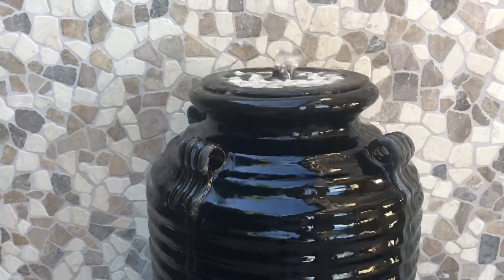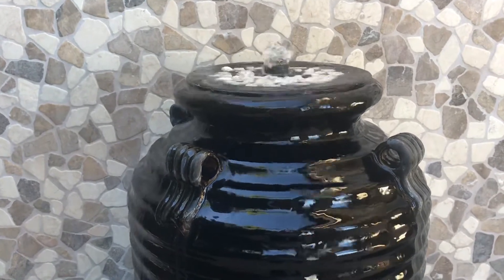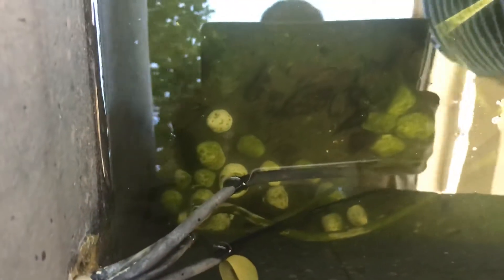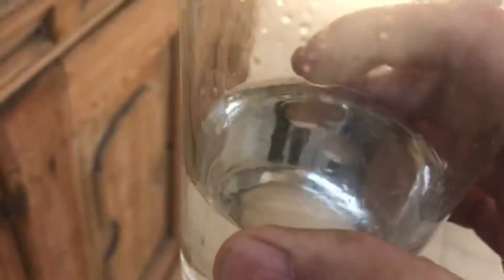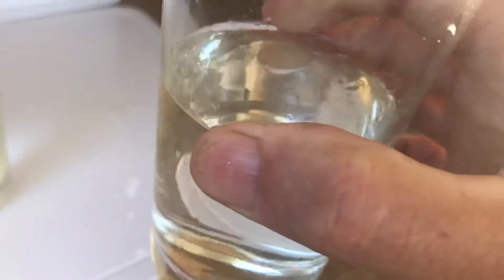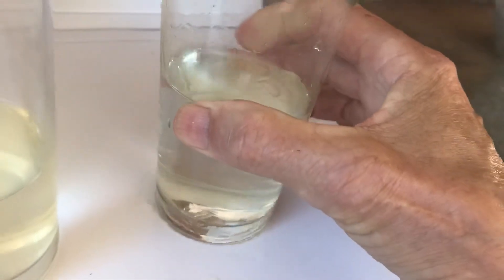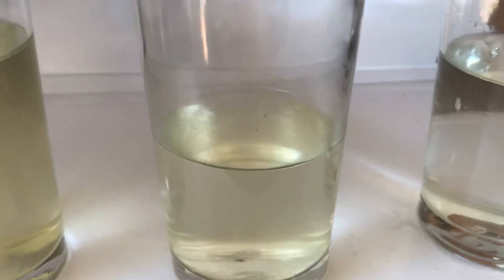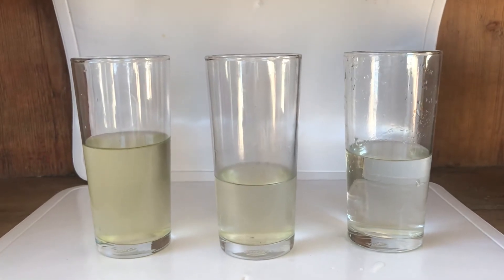ALGAEFREE Algae Control, Video 2 shows CLEAR water.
Date 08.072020 ALPHA 2-ways ultrasound system Video 2

ALGAEFREE Algae Control put in our ALPHA 2-ways ultrasound system in our water fountain the 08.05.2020. The water was DARK GREEN (see Video 1)

It took just 4 weeks to see the difference. The water was totally clear and ready to drink.

 When the ALPHA ultrasound system hit the algae, it kills the membrane, algae die and fell to the bottom. The same will happened if we put our ALPHA 4-ways in a lager pound or in the sea. The range from to control the Green algae is 400m and to control the Blue Green dangerous and toxic anaerobic bacteria is 150m